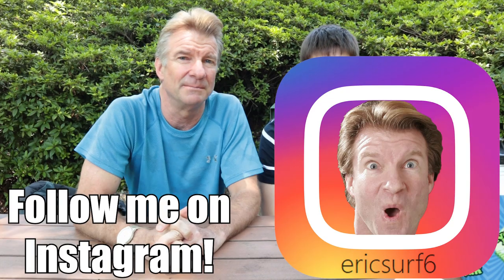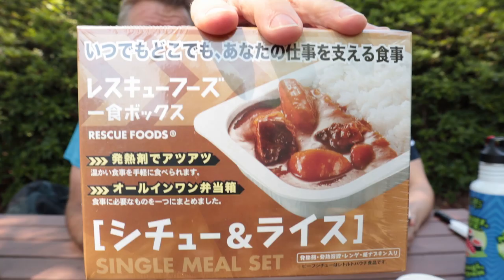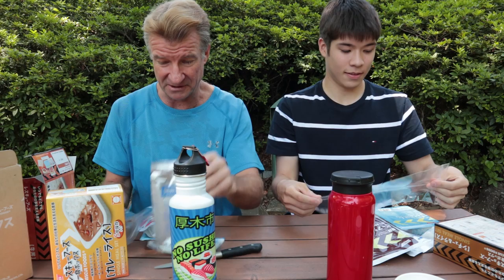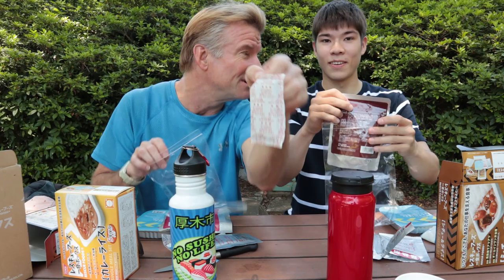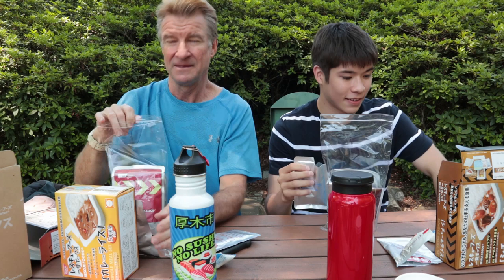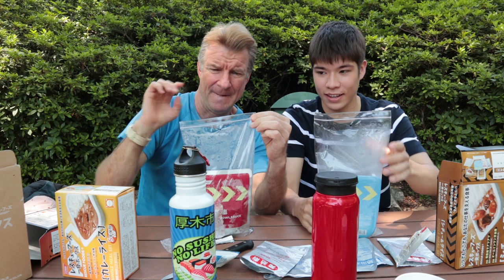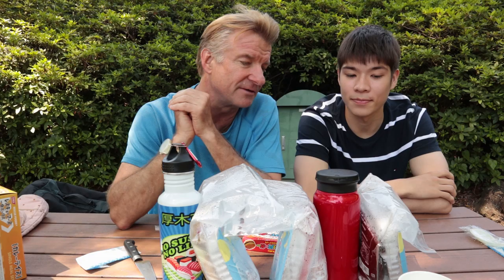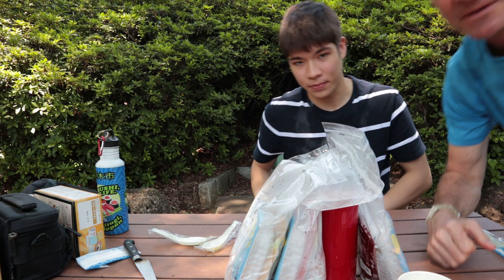Japanese Rescue Foods (Curry) - Eric Meal Time #371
I found some Japanese survival foods, or rescue foods to try out with my son.  It seems like there are many different versions available to try as well in the future.  Let me know if you'd like to see more of these Japan Rescue Foods or other types of MRE's worldwide.
To enter the Giveaway for your chance to WIN a Get Some Snack Pack, Comment on this video.
Three winners will be announced in the next Eric Meal Time Video.  See contents of the Snack Pack Prize
►Join Team Get Some:
- See the reward levels for your Support.  Thanks to ALL Patrons for your support & special thanks to Johnny Cearley & Jesse Moses for your magnanimity.
✧Upload Schedule - 3 times a week:  ✧Eric Meal Time: Wednesday & Saturday  ✧Eric Vlog Time: Monday